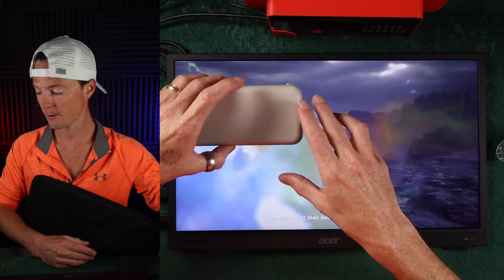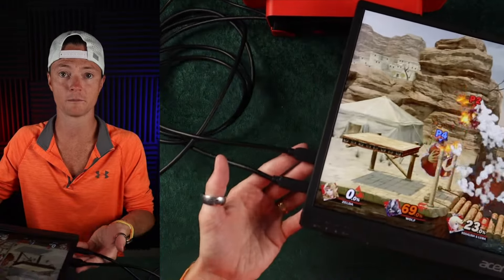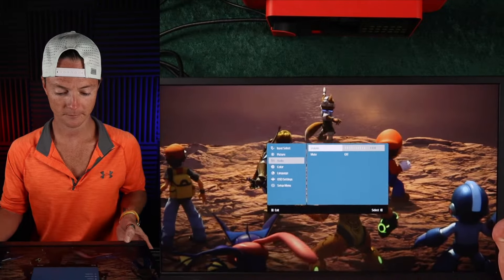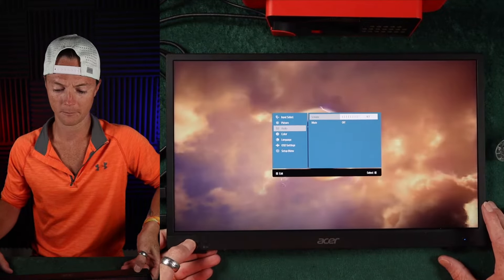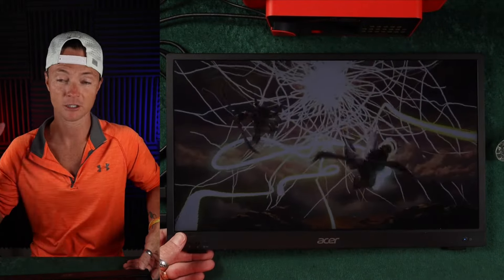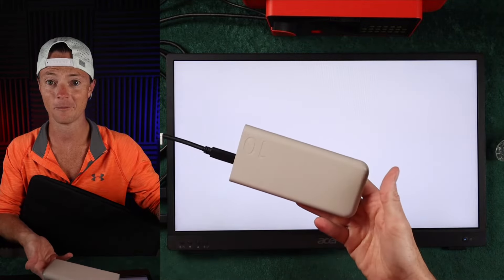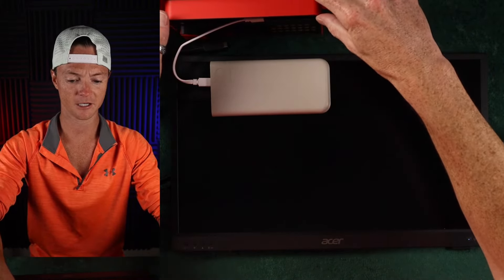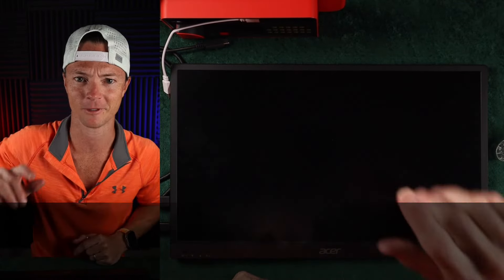Nintendo Switch @NintendoAmerica + @Acer 17" Portable Monitor (Jump in the Comments)